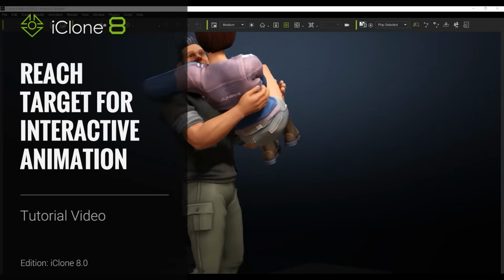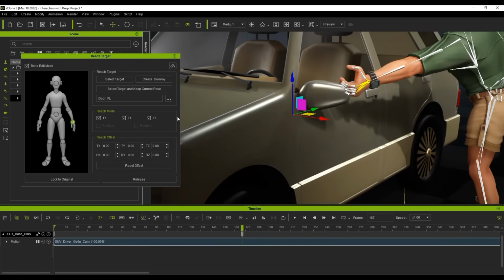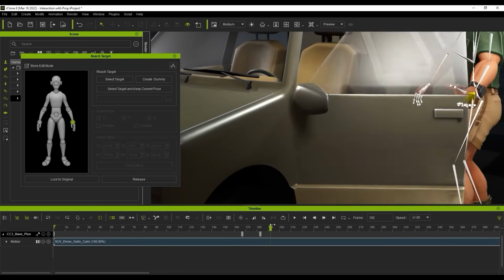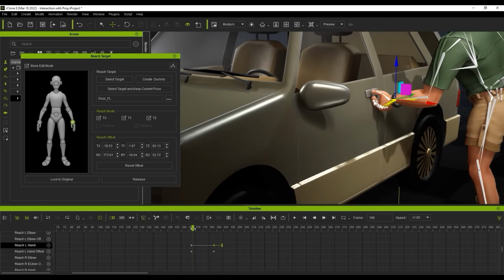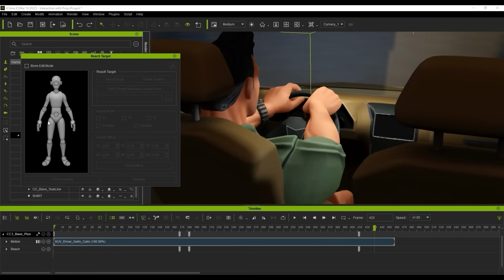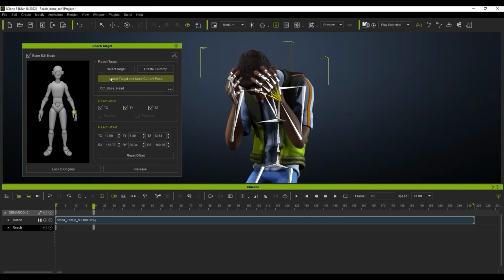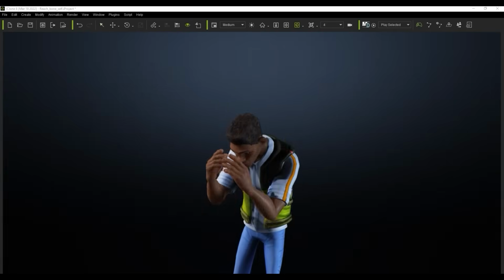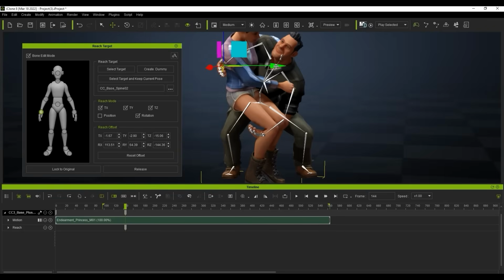How to Use Reach Target for Different Scenarios for Interactive 3D Animation | iClone 8 Tutorial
In this tutorial, you’ll learn about how to use the Reach Target tool in a number of different scenarios including between a character and a prop, a character and itself, as well as between two characters.  There are some new additions to this tool in iClone 8 that allow for more flexibility and accuracy which will be explored.

00:00 Intro
00:12 Reach Target with Props
03:16 Single Character Reach Targets
04:40 Multi-Character Reach Targets